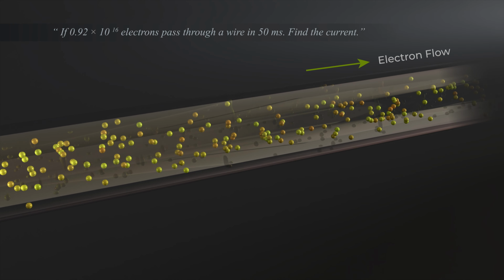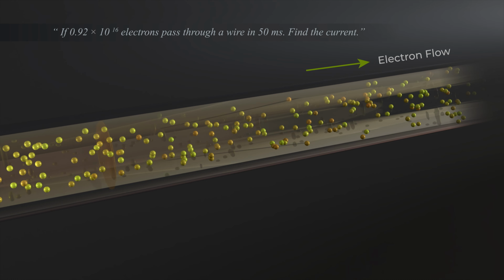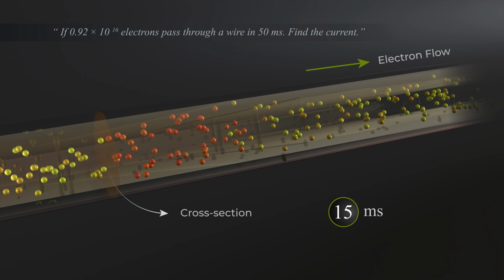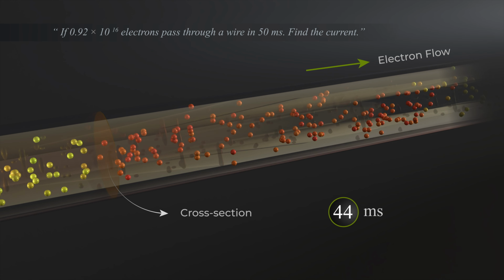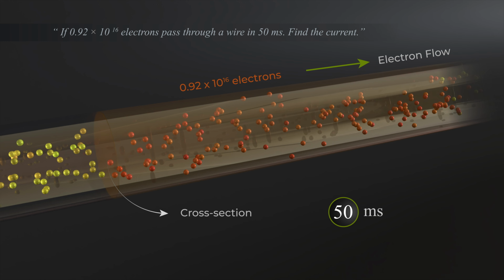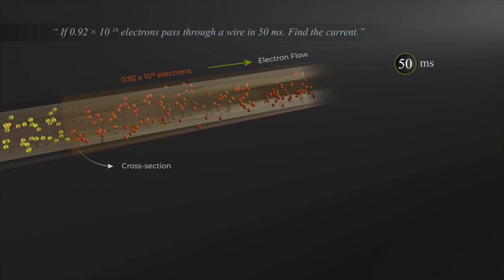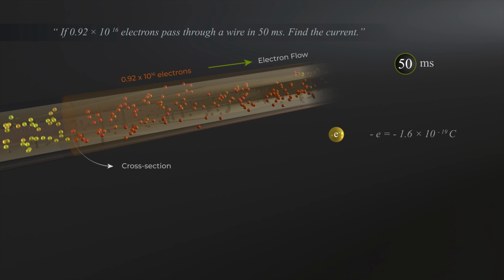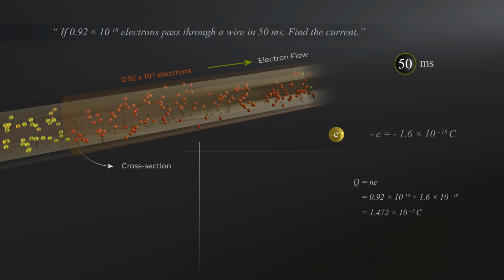01_A Current problem || Given number of flowing electrons and time interval, find the current?